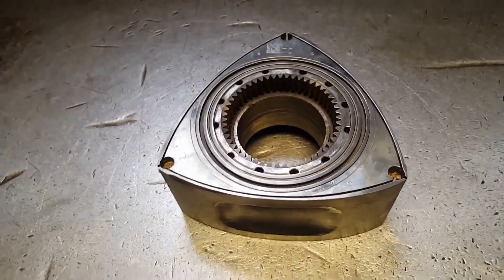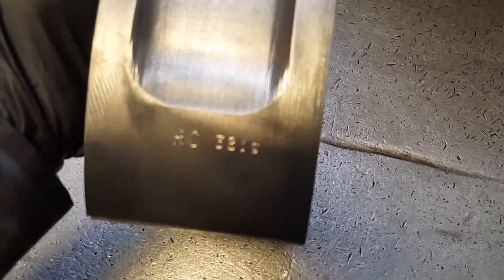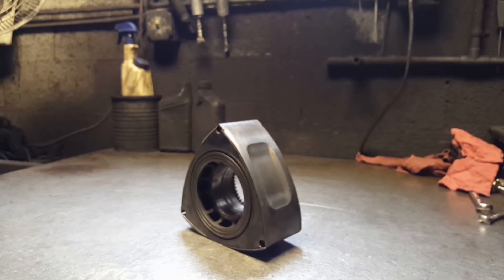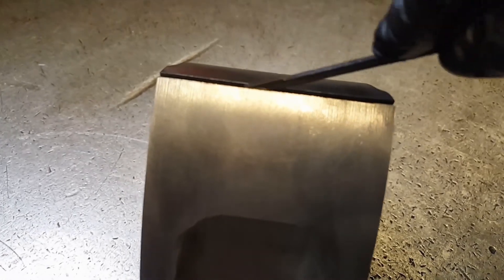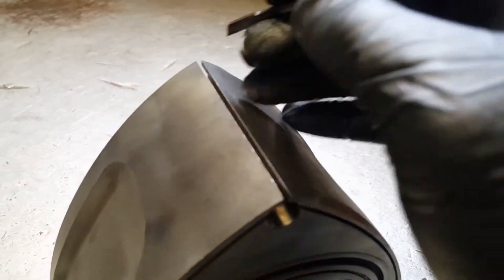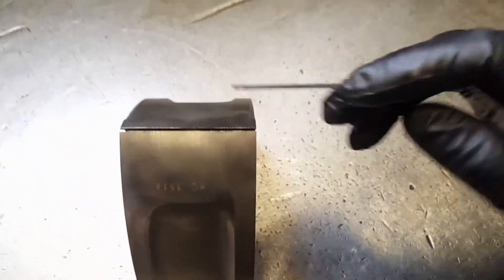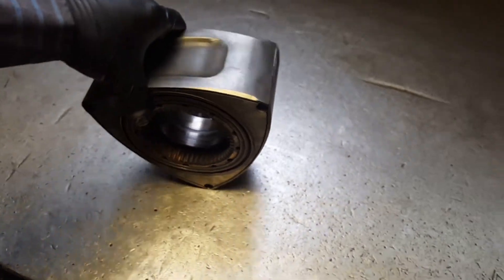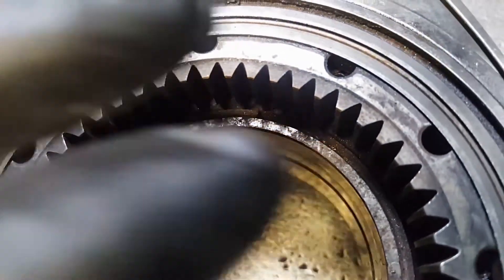How to rebuild mazda rx8 rx7 13b rotary engine:13b parts give away vid#3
Cleaning the rotors
Removing the rotor bearing